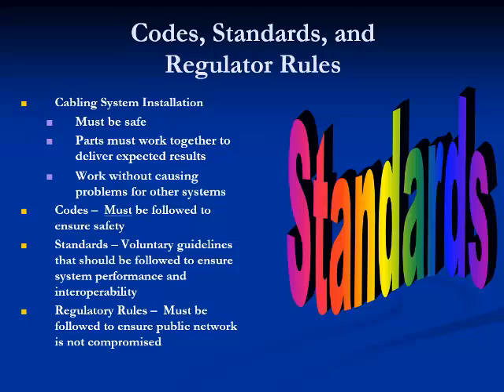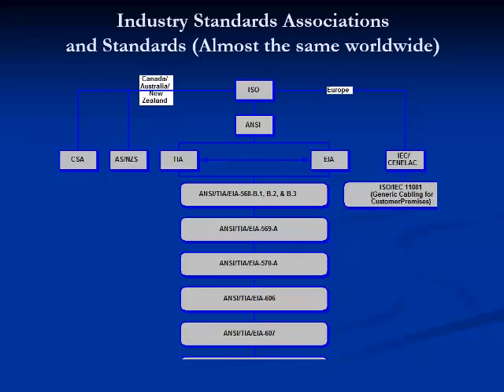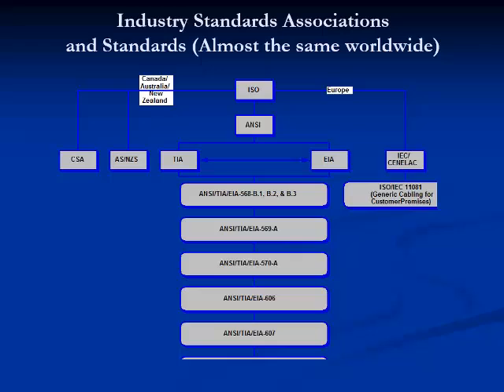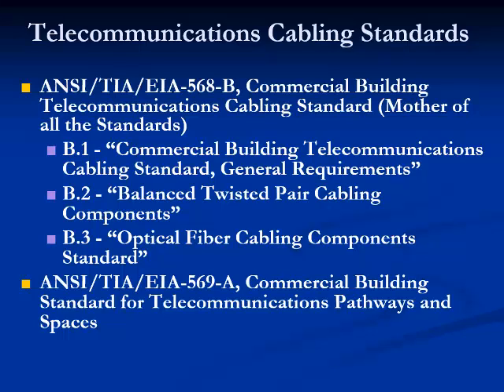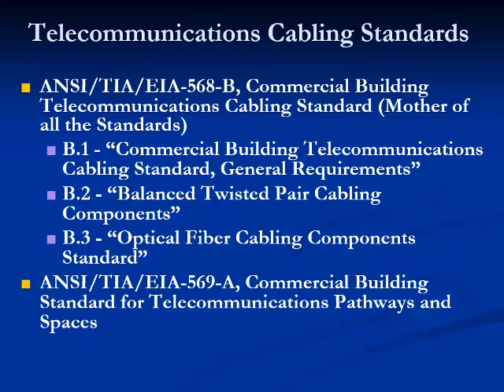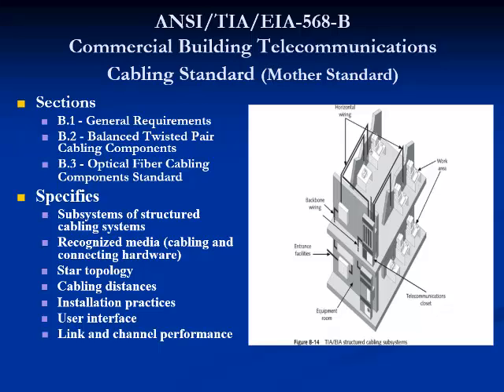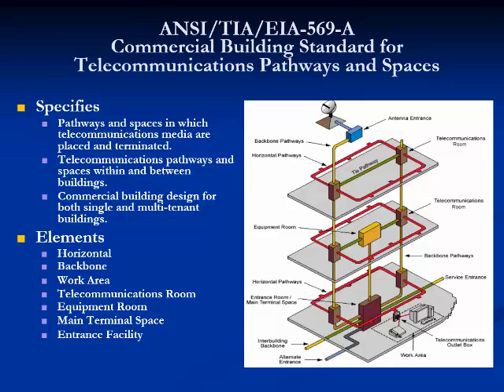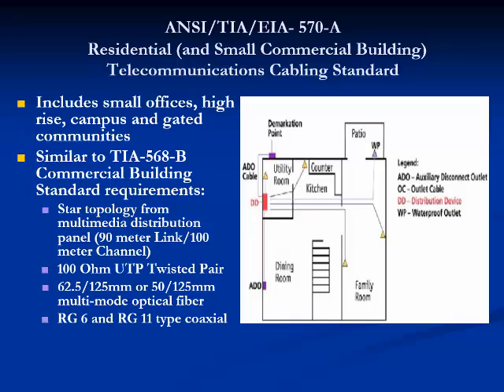CIS 121 Network Cabling Systems -- Module 4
Telecommunications Industry Organizations and Standards